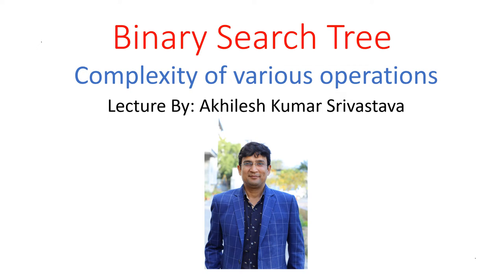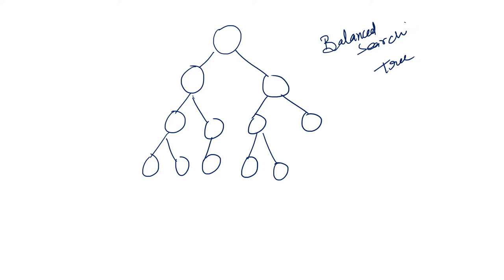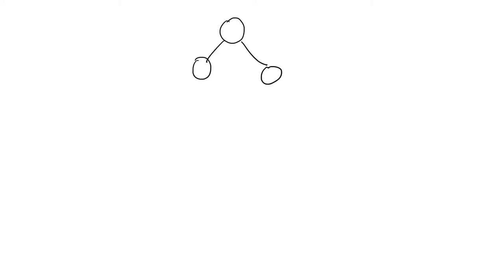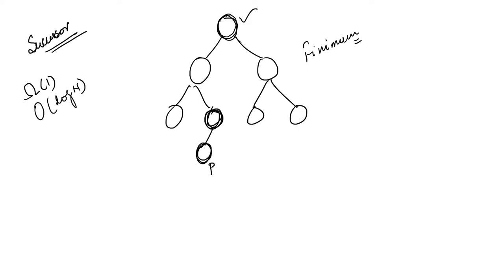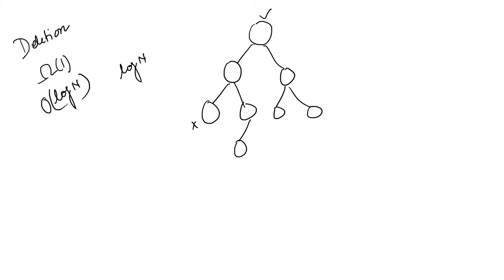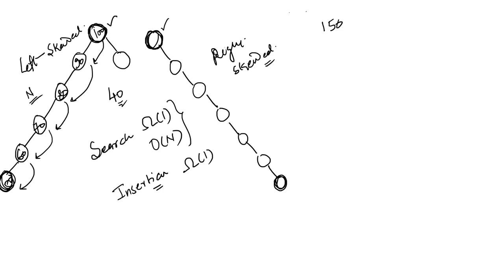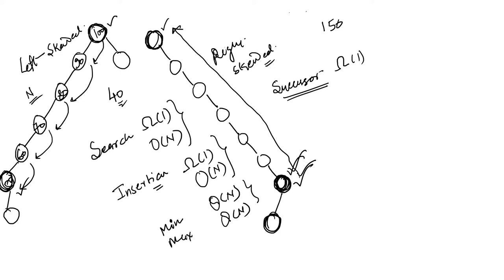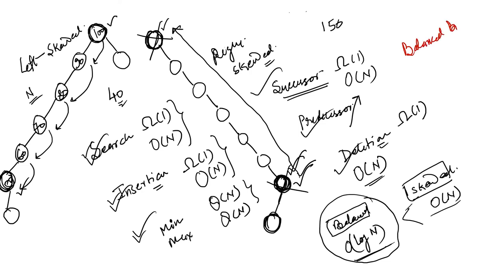Complexity of various Binary Search Tree Operations